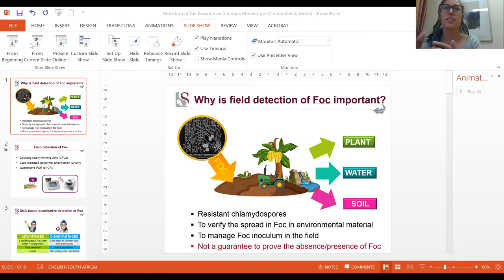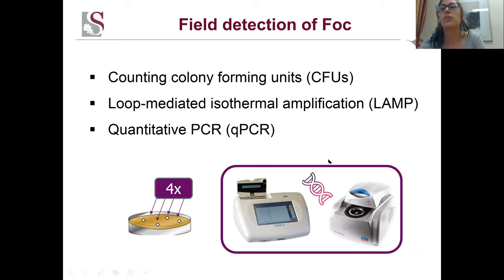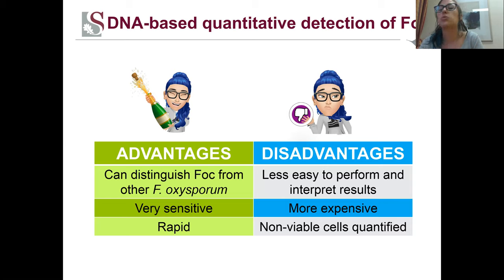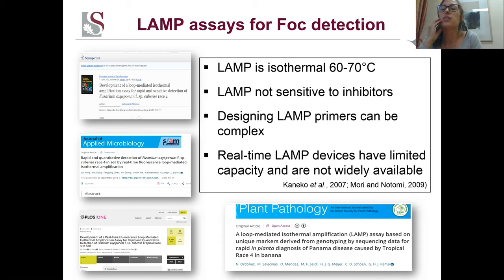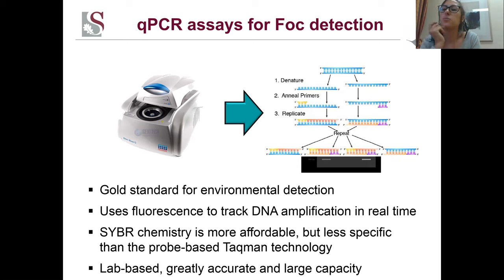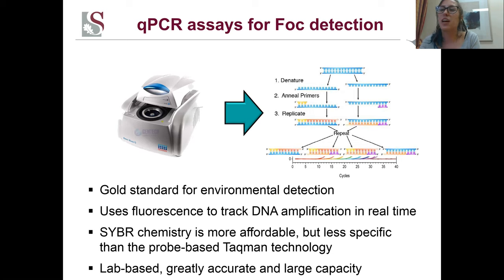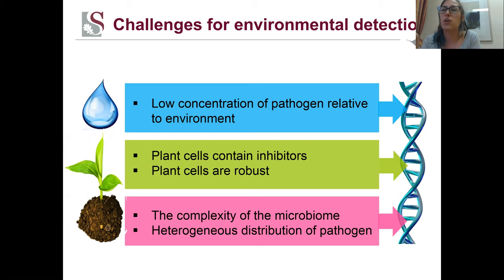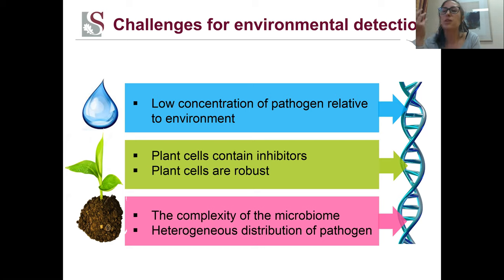Part B - Detection of the pathogen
Detection of the pathogen in the environment by Megan Matthews of Stellenbosch University in South Africa. The presentation was prepared for the masterclass on Fusarium wilt of banana held in November 2020. The masterclass was organized by the Alliance of Bioversity-CIAT and IITA in the framework of ProMusa and funded by the CGIAR Research Program on Roots, Tubers and Bananas.